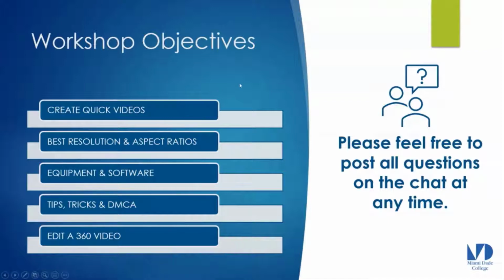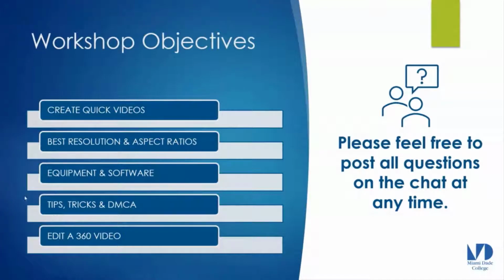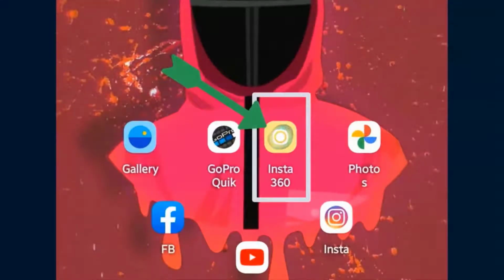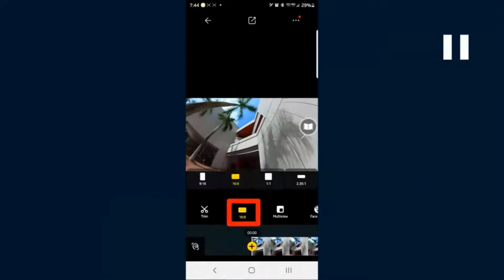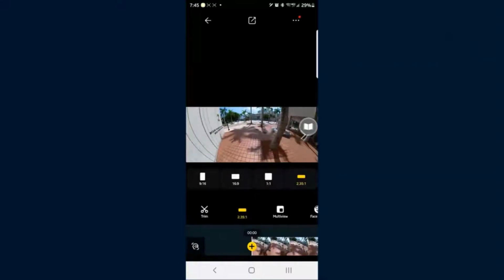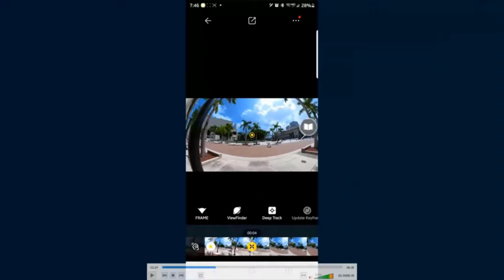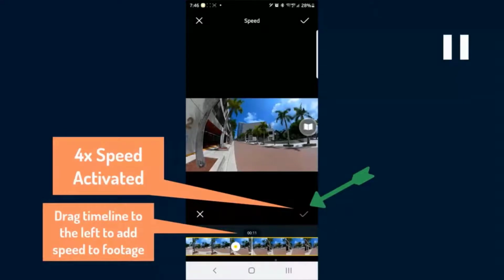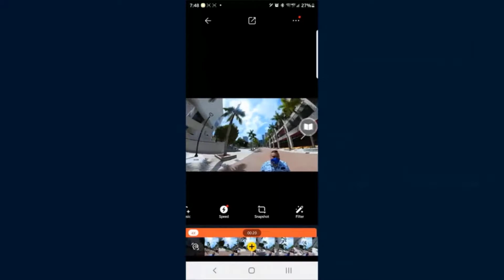Creating Quick Videos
This workshop will show you tips and tricks for creating short videos for academic purposes as well as for Facebook, Instagram, TikTok, and YouTube. It will cover best practices for various recording equipment including mobile devices and how to achieve optimum resolutions, aspect ratios, and DMCA.